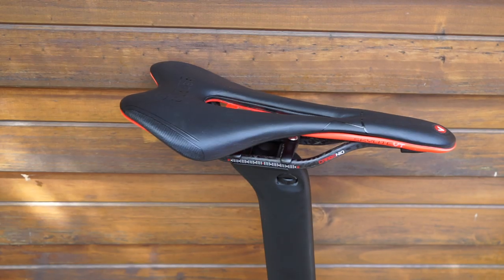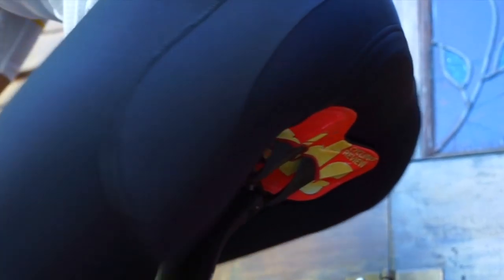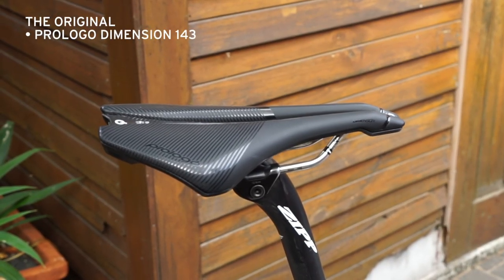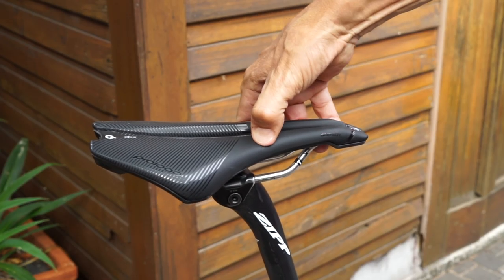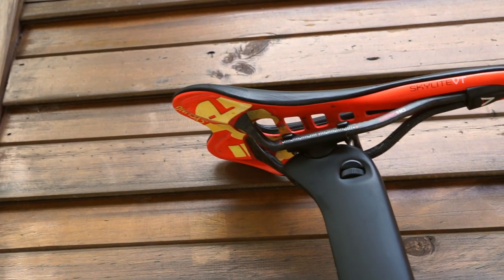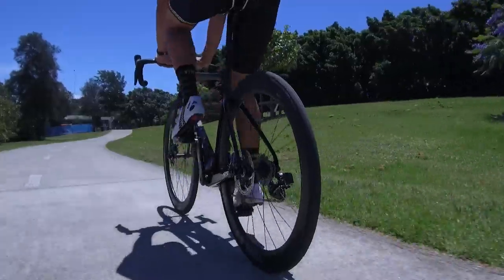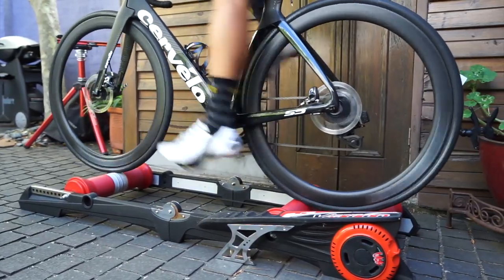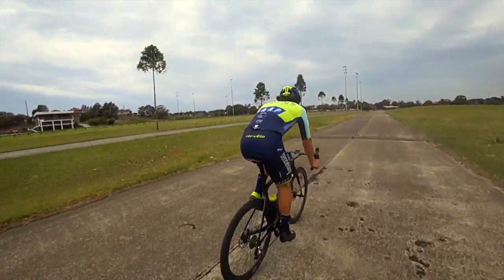Bike review – Cervélo S5: saddle swap, from Prologo to Astute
The Cervélo S5 continues to get a fair workout and, with more time spent on the bike, personal preferences come into play. Rob Arnold decided to swap out the short Prologo Dimensions 143 saddle for the familiar shape of an Astute Sky Lite VT.
Slightly longer, slightly less padding, and well-worn in: these are the major differences from the supplied saddle to the personal option.

Product details